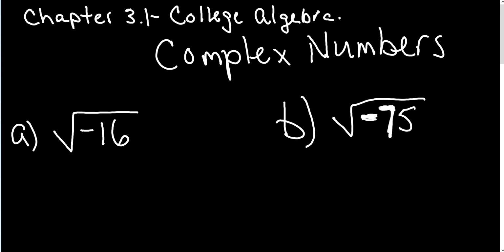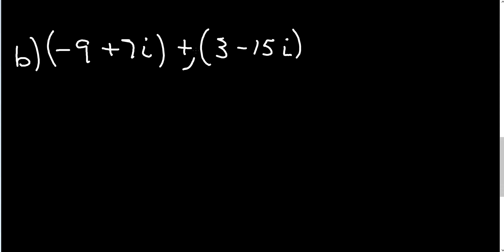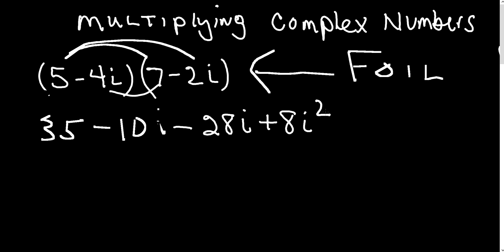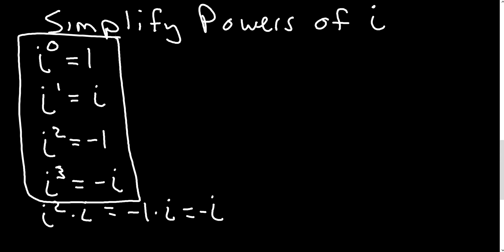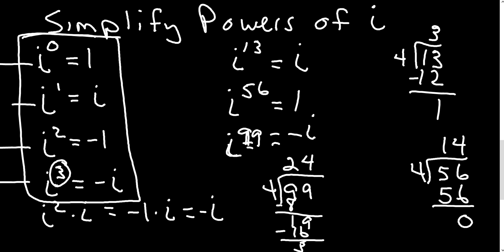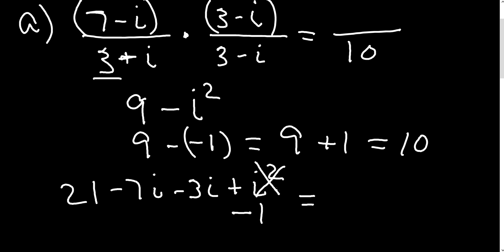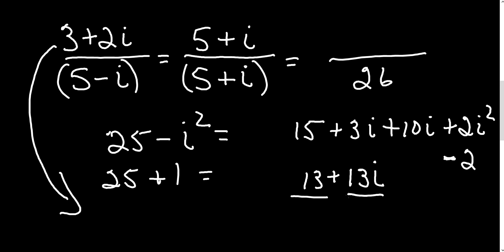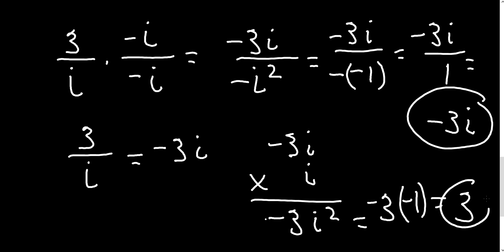College Algebra- Complex Numbers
MARTIN-GAY, COLLEGE ALGEBRA
Complex numbers, Simplify radical expressions, Simplify powers of i, and conjugates